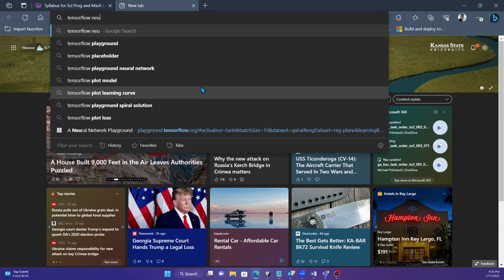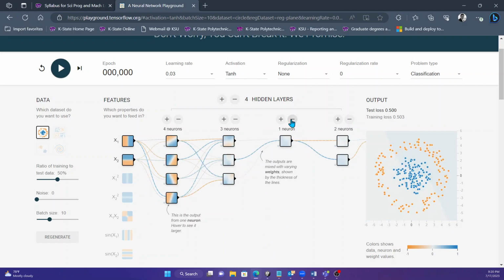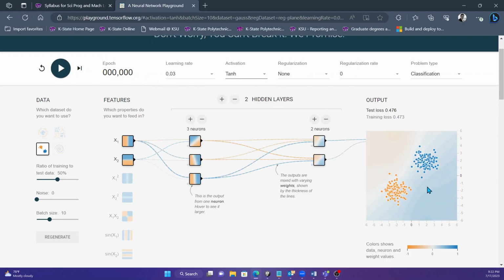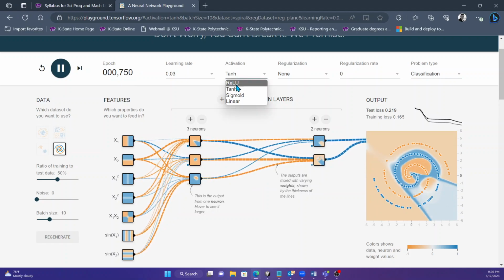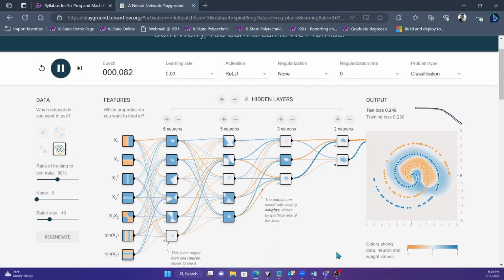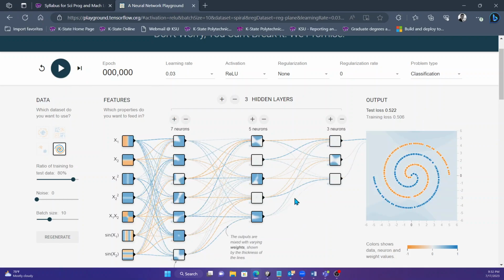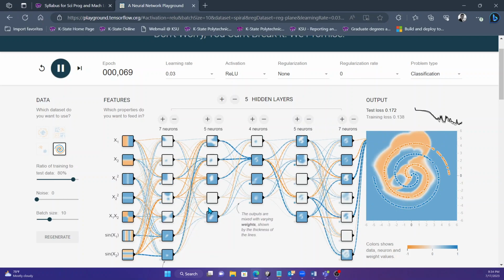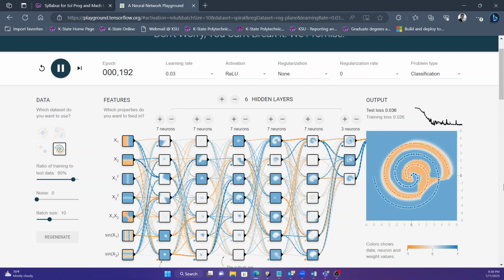CMST290 LA15 Intro to Deep Learning